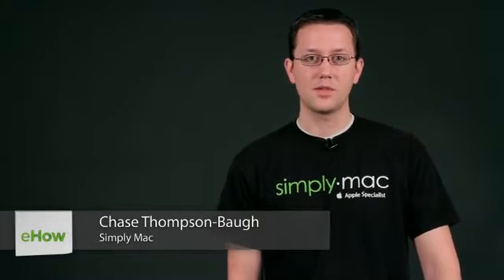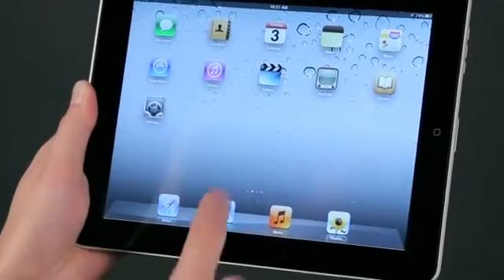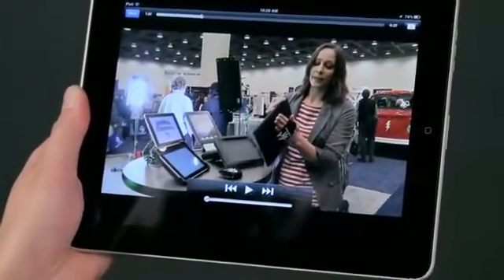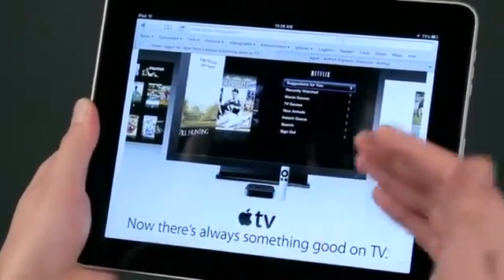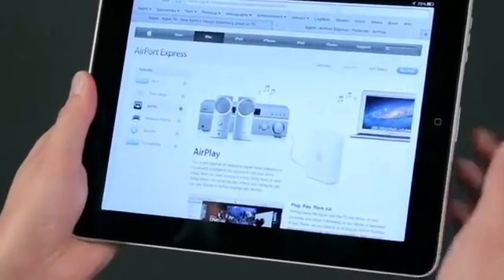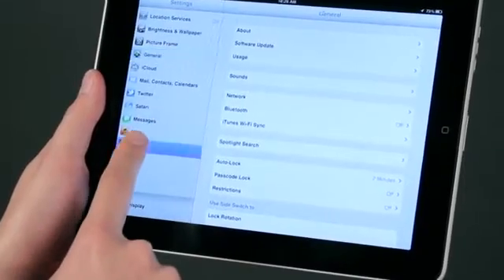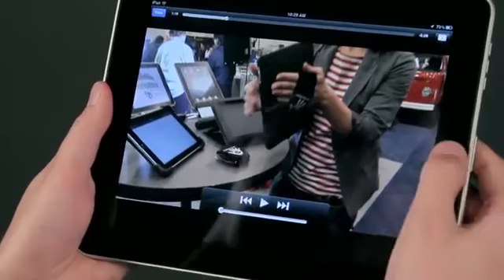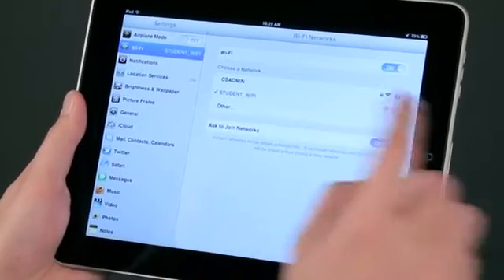How to Enable iPad Airplay Without a Mac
How to Enable iPad Airplay Without a Mac. Part of the series: iPad Tips. Just because you don't have a Mac doesn't mean you can't enjoy the benefits of Apple's Airplay service on your iPad. Enable iPad Airplay without a Mac with help from an Apple certified support professional in this free video clip.